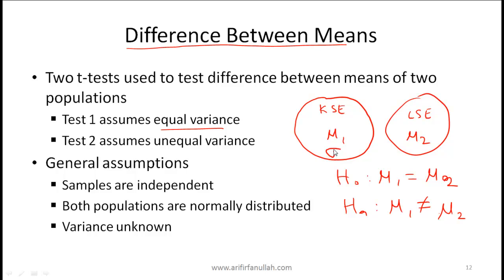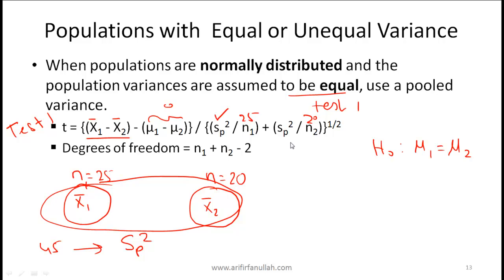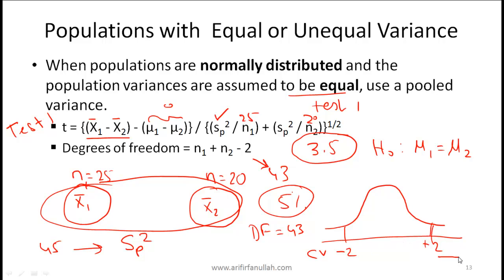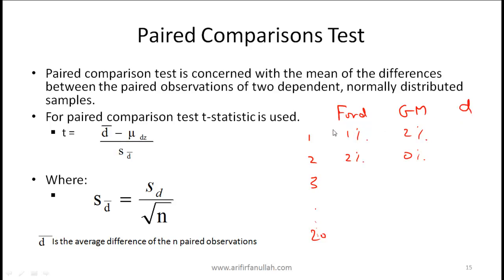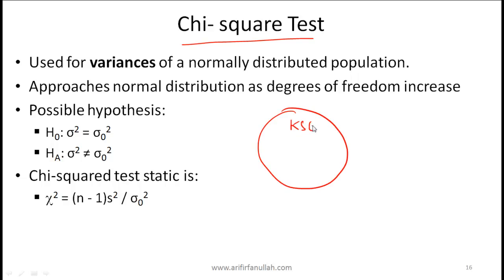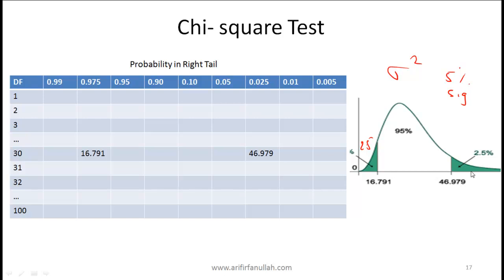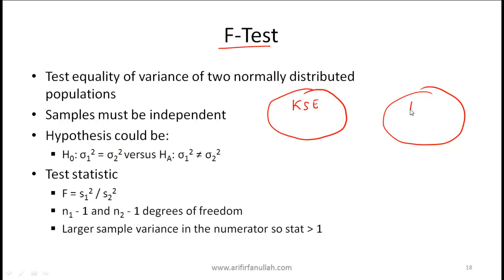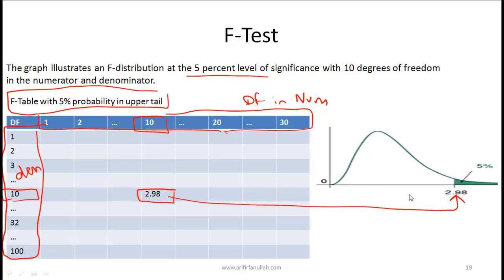CFA Level I Hypothesis Testing Video Lecture by Mr. Arif Irfanullah Part 2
This CFA Level I video covers concepts related to:

• Difference Between Means
• Populations with Equal or Unequal Variance
• Paired Comparisons Tests
• Chi-Square Tests
• F-test
• Parametric and Non-Parametric Tests